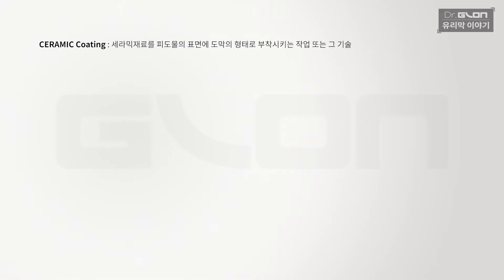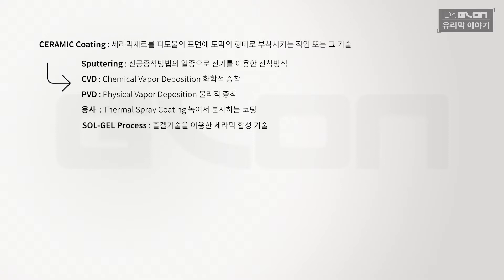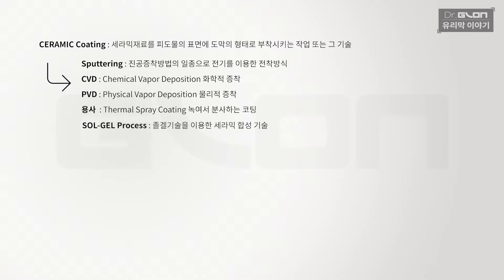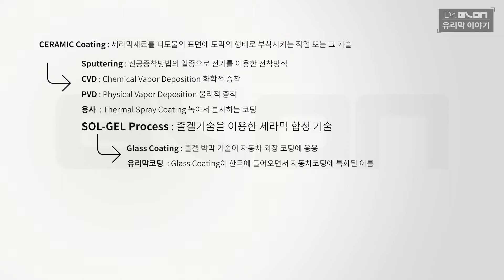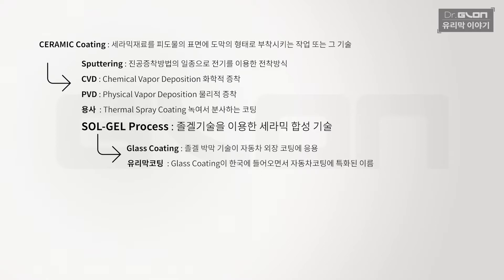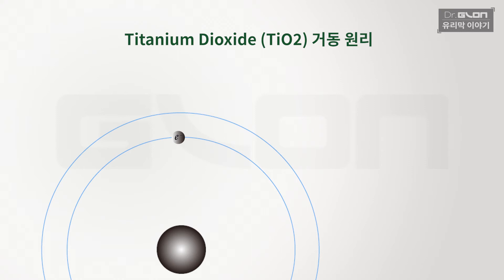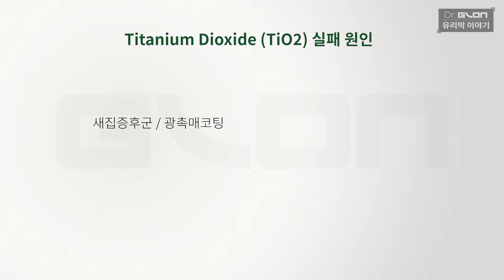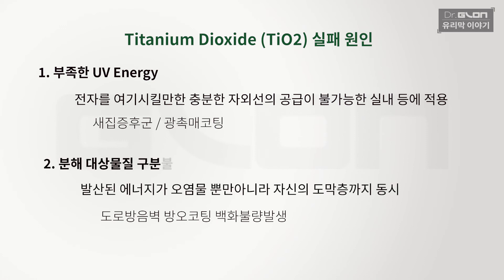Ep.08 유리막코팅? 나노코팅? 티타늄코팅? 세라믹코팅? 도대체 진짜이름은 무엇인가? / 디테일링 전문기술정보 / 닥터글론의 유리막이야기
프로디테일러들을 위한 전문기술정보채널
유리막코팅의 진짜 기술정보를 쉽게 풀어드립니다.

닥터글론의 유리막이야기 8번째 시간은 유리막코팅의 진짜 이름을 찾는 시간입니다. 유리막코팅이 아닌 글래스코팅이다? 진짜 유리막코팅은 나노코팅이다? 별별 이야기들이 난무하는 상황을 단칼에 정리하는 닥터글론의 유리막이야기입니다.
각각의 이름들의 의미뿐만 아니라 그 유래까지도 자세히 풀어드립니다.

1. 무의미한 이름논쟁
2. 세라믹코팅의 종류와 그에 따른 특징
3. CVD, PVD의 코팅방식과 사례에 대한 소개
4. 용사에 대한 설명과 실사례
5. SOL-GEL Process
6. 자동차에 적용된 졸겔 기술
7. Glass Coating 이름의 탄생
8. 유리막코팅의 유래
9. 나노코팅의 의미와 사용적정성
10. 티타늄코팅에 대한 기술적 소개
11. 티타늄코팅 명칭을 자동차코팅에 사용하면 안되는 이유
12. 광촉매 코팅의 기술적 실체와 실패 원인

이름에 대한 이해를 하므로써 더이상 무의미한 명칭논쟁은 그만하고 사용되어서는 안될 명칭을 구분할 수 있는 진짜 전문가가 되어가는 과정입니다.